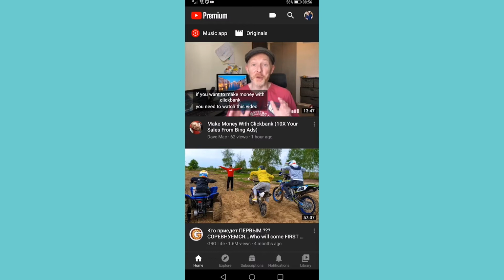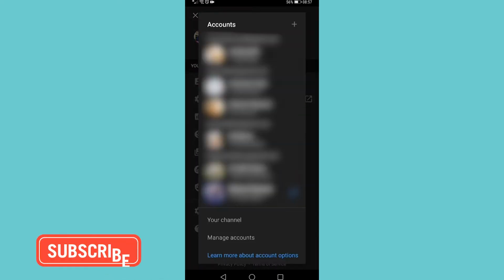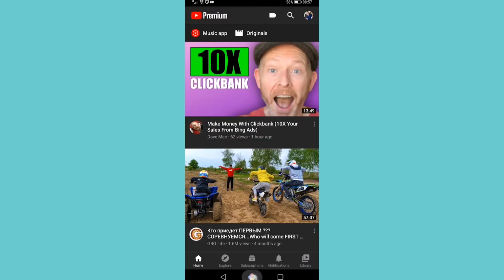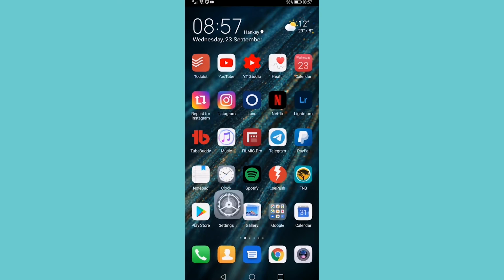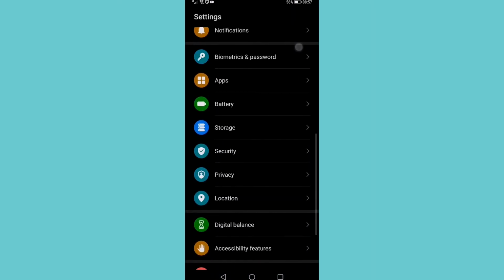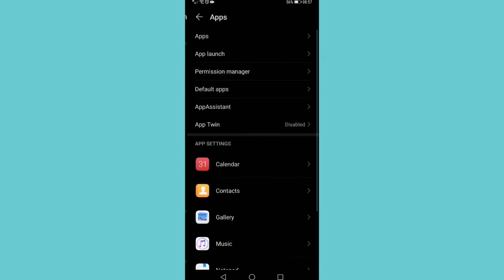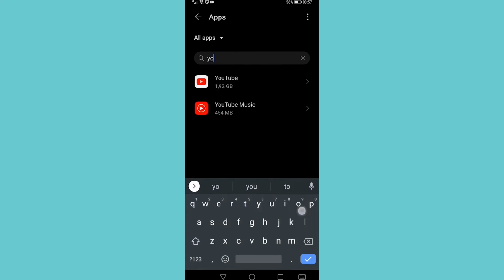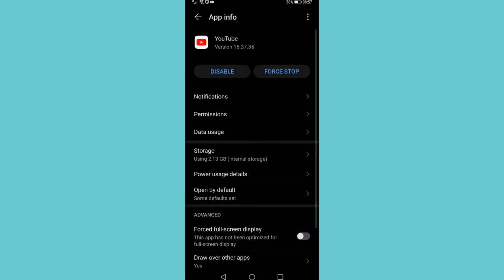How To Sign Out Of Youtube Account Android (QUICK & EASY!)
In this video, I will show you how to sign out of Youtube account Android. You may have noticed that when you try and sign out of Youtube account Android there is no option to do so. Well until now. I want to give you in this video the easiest way on how to sign out of Youtube account Android so that you can take a break from Youtube if you wish. This method on Youtube sign out Android will work on any Android device.